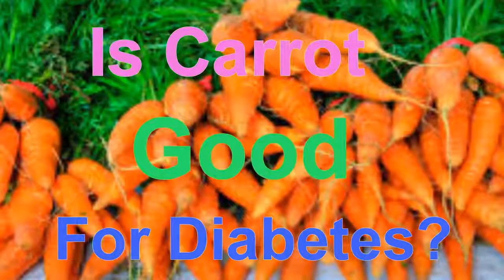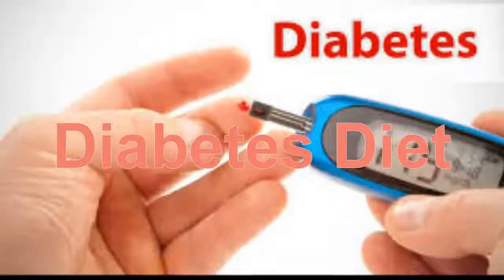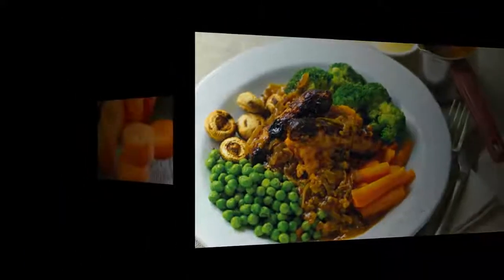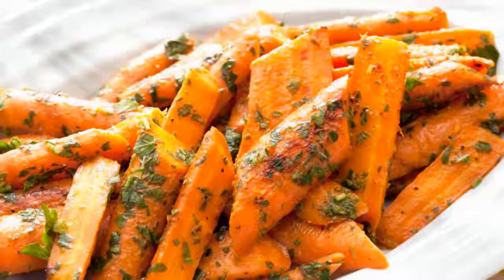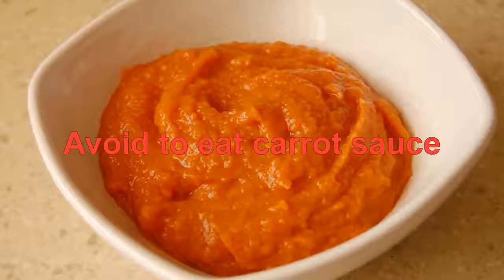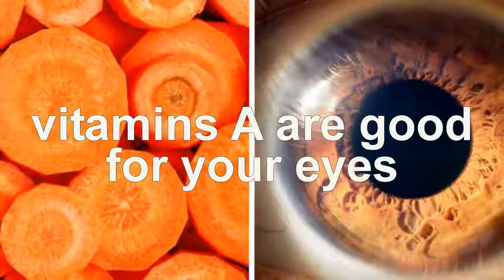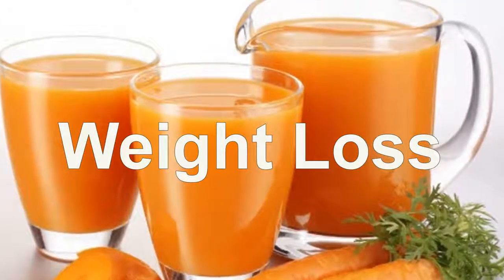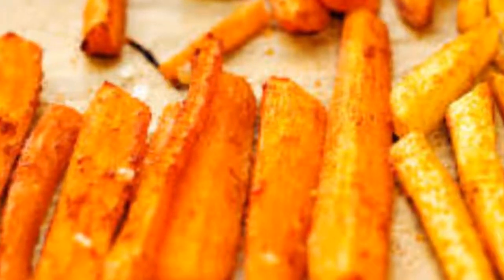Can Diabetics Eat Carrots ?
the culmination of all the research, studies, data, and thousands of testimonials into an easy, simple and complete step by step solution to kick your diabetes butt for good

Can Diabetics Eat Carrot?
If you have diabetes, what you eat can affect your blood sugar levels and how well your diabetes stays under control. While diabetics were once advised to completely avoid sugary or starchy foods, modern diabetic diets do not completely restrict any specific food or foods, including carrots.

Diabetics can choose from a variety of food plans, including an exchange system, a diet based on the glycemic index, or a carbohydrate-counting plan that allows for a specific amount of carbohydrates per meal. Chopped carrots have just 12 grams of carbs per cup, so it takes a full cup of carrots to count as a single vegetable serving when using a diabetes carbohydrate exchange system.

INTERGRAM: /
May be You are Interested in
++ Vegetables to Avoid in Diabetes

++ Can Diabetics Eat Honey ? 🎃🎃🎃 Amazing Benefits of Honey

The diabetes breakthrough you are about to discover on this page is twice as effective as the leading type 2 drug at normalizing blood sugar, fixing insulin resistance, stopping neuropathy pain, preventing blindness, amputations and other diabetes problems.

These techniques have been used successfully by tens of thousands of people in over 40 countries and have helped type 2 diabetics eliminate the need for drugs and insulin injections while helping type ones greatly reduce their drug and injection dosages.